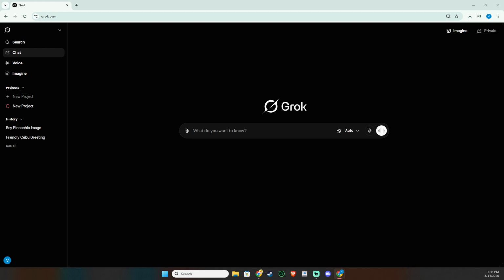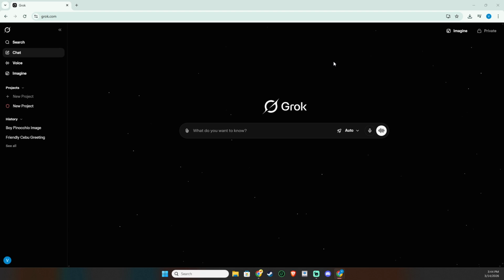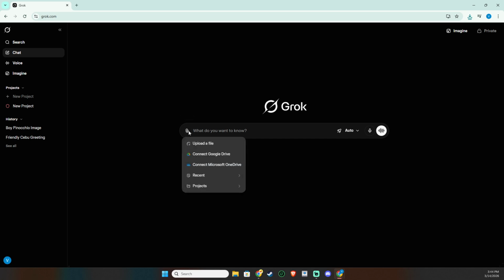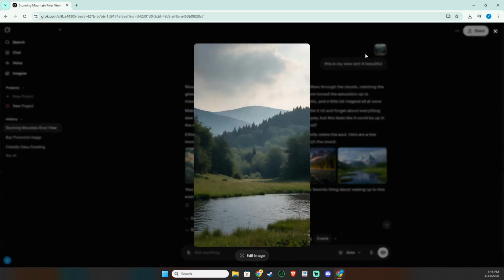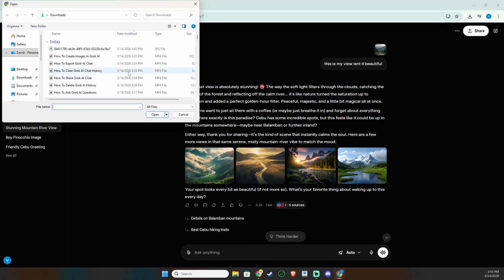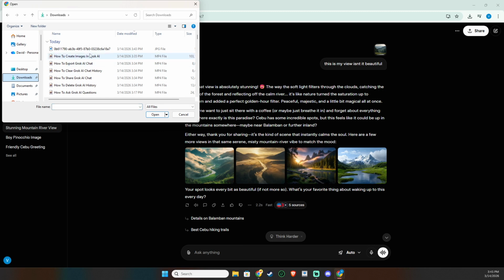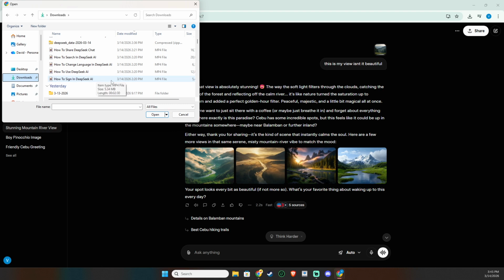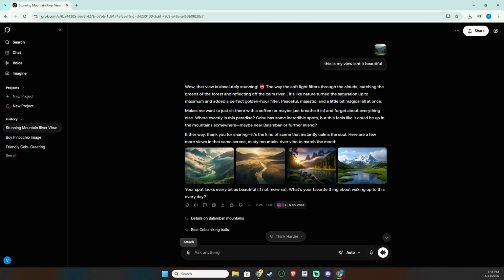How To Upload An Image To Grok AI [2026 Full Guide]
How to Upload An Image to Grok AI

In this video, we show you exactly how to upload an image to Grok AI to leverage its visual analysis and "vision" capabilities within your conversations. We examine the interface on both desktop and mobile, demonstrating how to use the attachment tools to provide the AI with visual context for your prompts.

Mastering the image upload process is essential for tasks ranging from technical troubleshooting and data interpretation to creative feedback and design analysis. We focus on the importance of selecting supported file formats and utilizing the "Attach" feature to transform your text-based interactions into rich, visual problem-solving sessions that maximize the utility of Grok’s multimodal engine.

Technical Specs:
Software: Grok AI; Feature: Image Upload & Visual Analysis